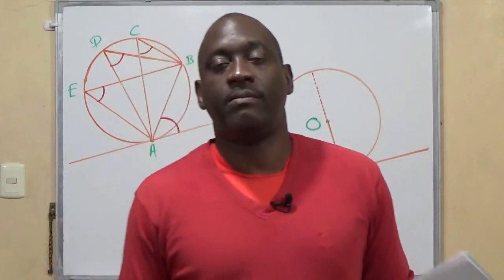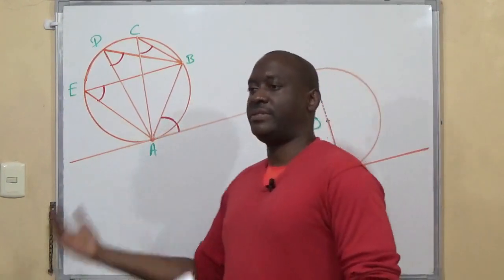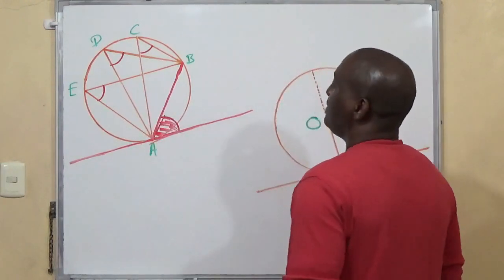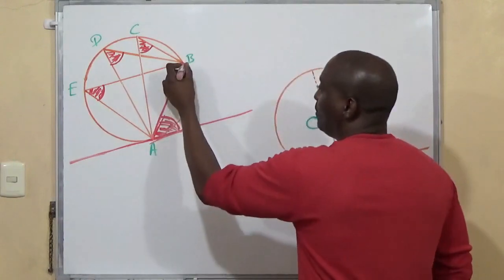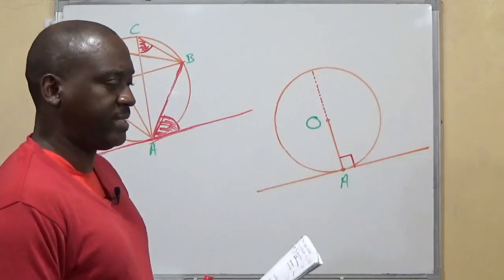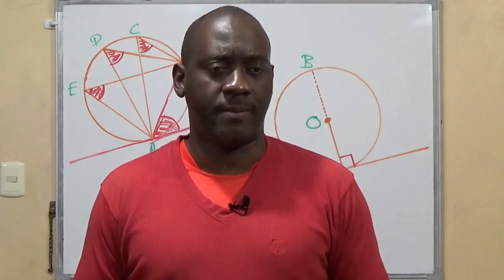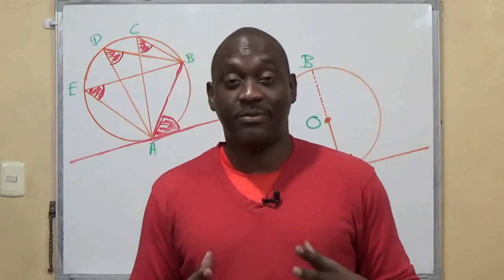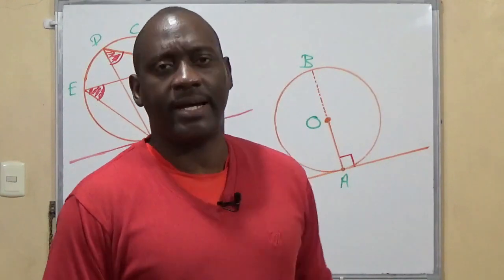Circles 06 - Theorem 6 and Theorem 7